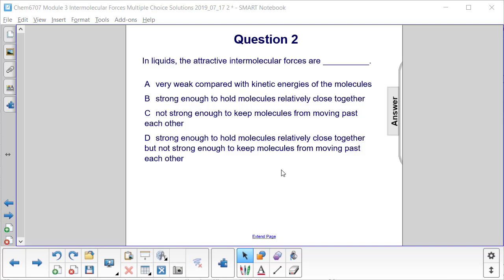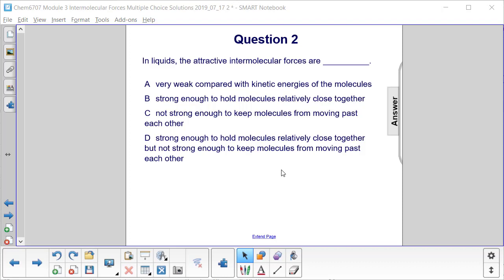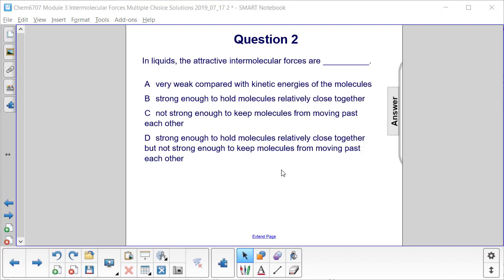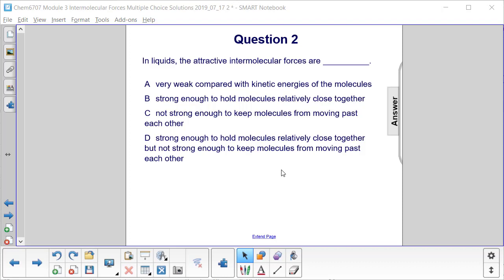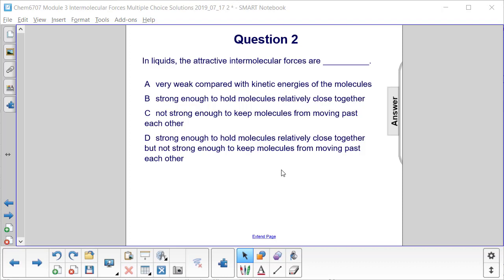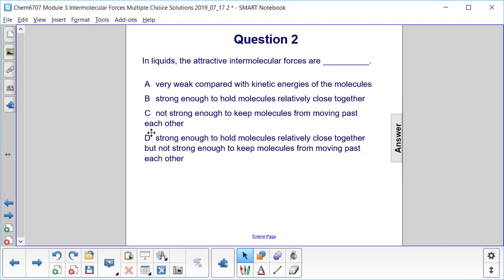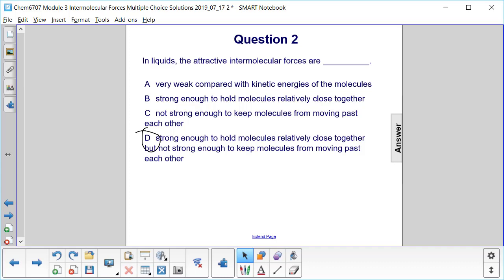Intermolecular Forces Question 2